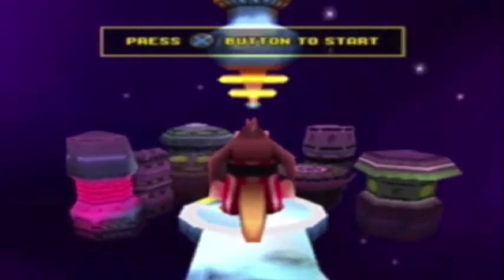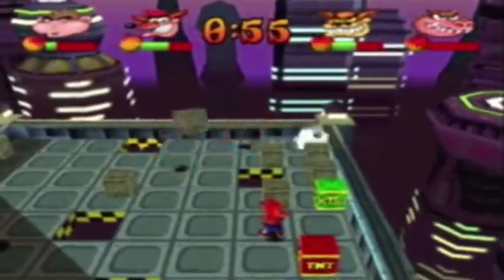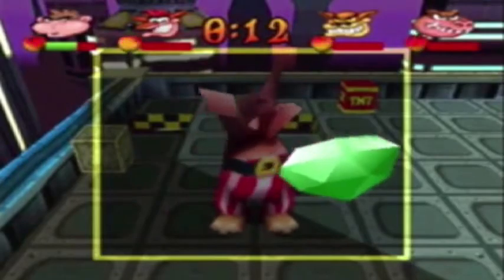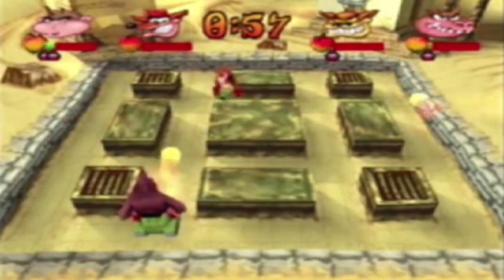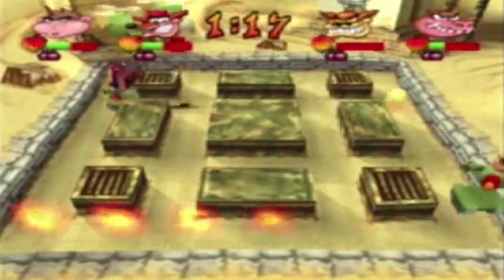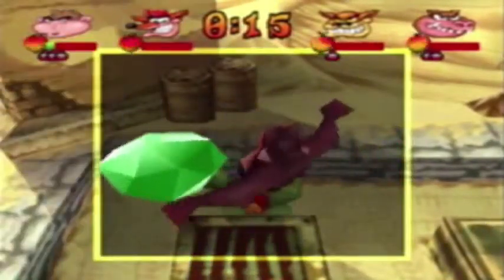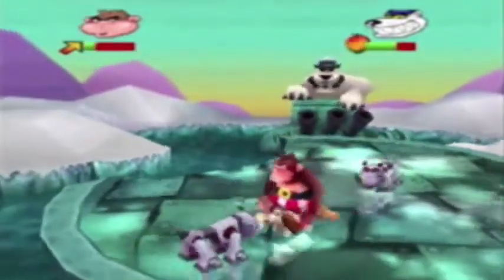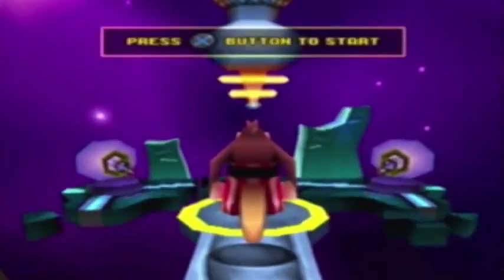Crash Bash 200% Adventure Mode Walkthrough W Commentary Pt 6